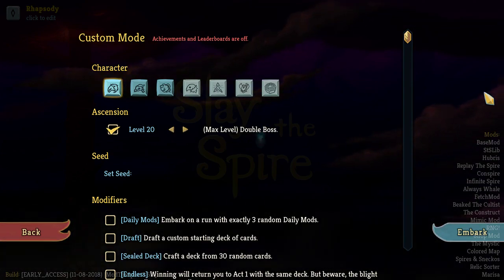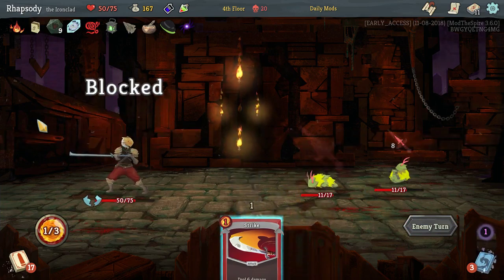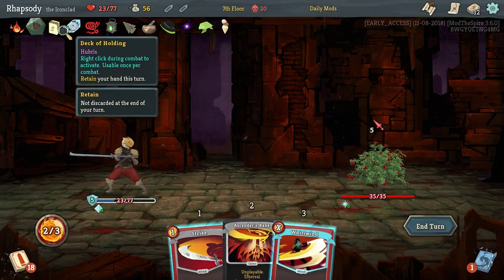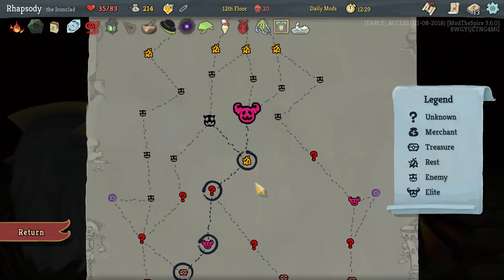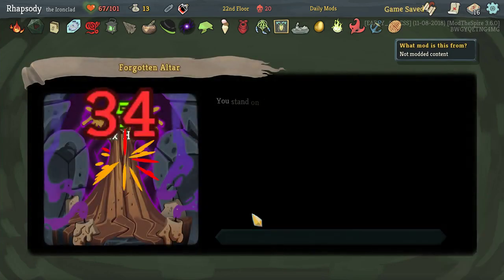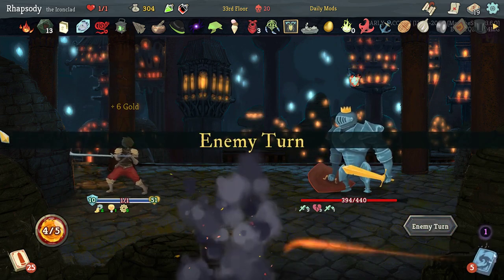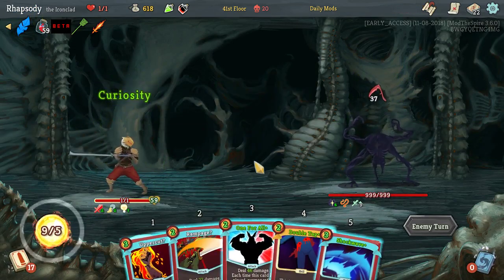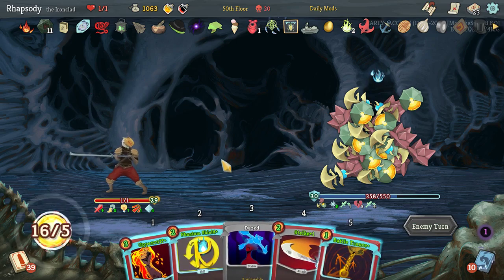Let's Play Slay the Spire Modded: Spires and Sneckos | Any% - Episode 81